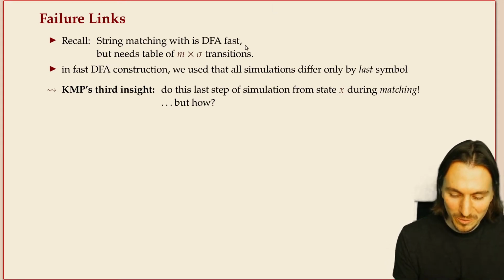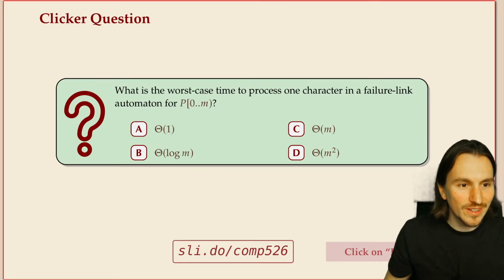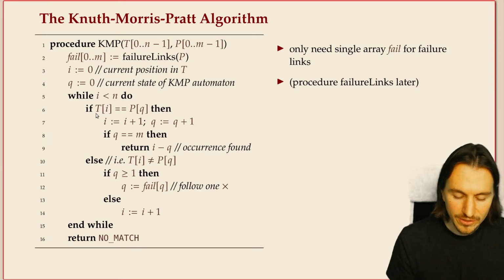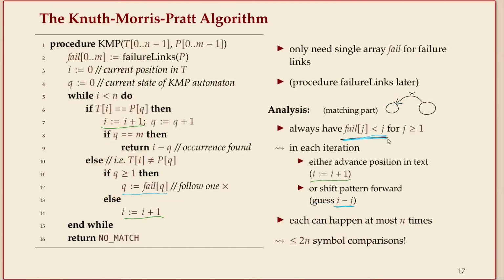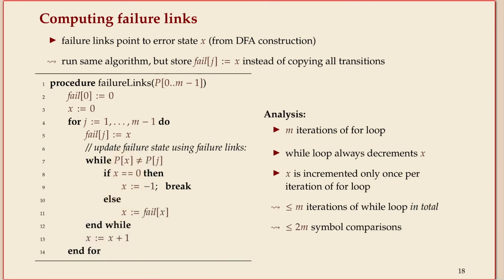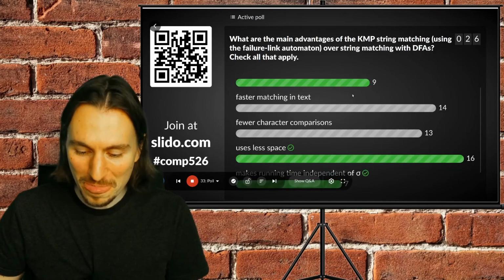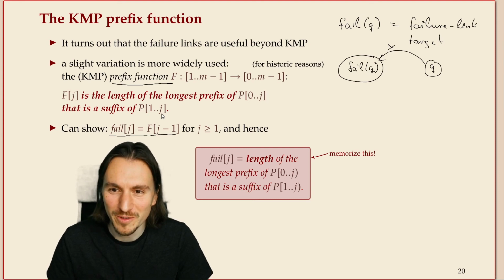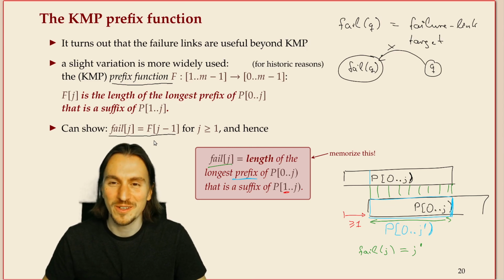COMP526 4-5 §4.4 The Knuth-Morris-Pratt algorithm